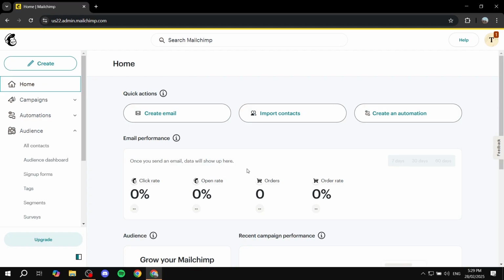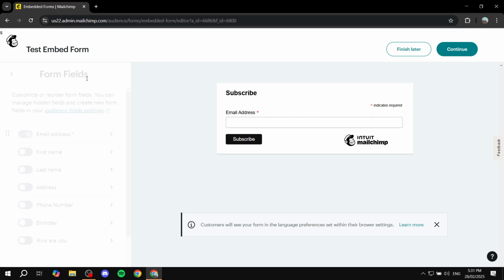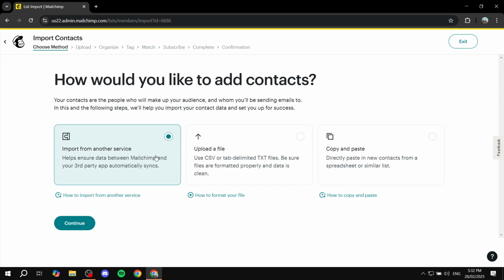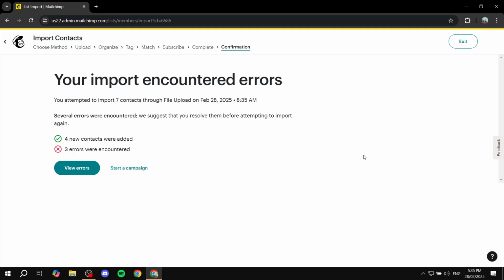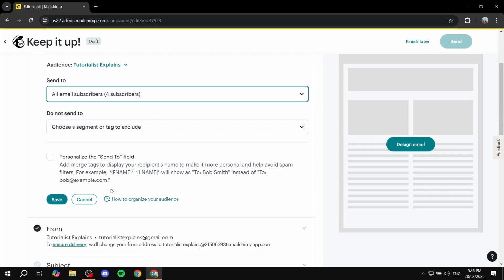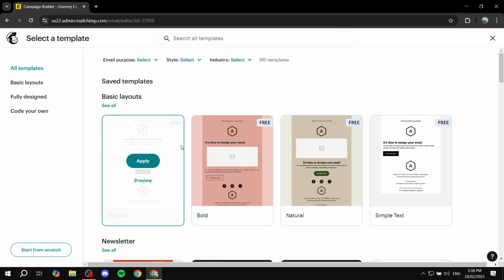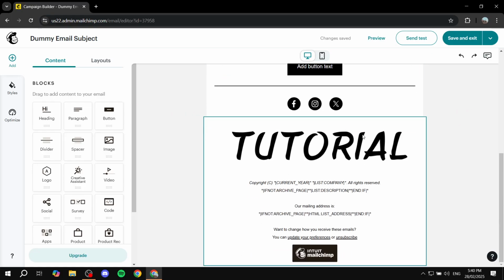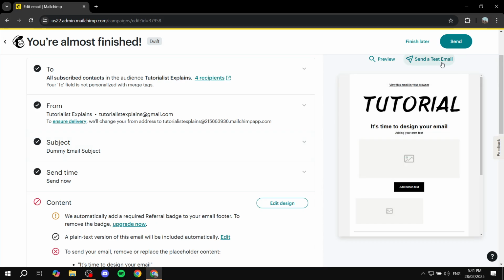Mailchimp Newsletter Tutorial | How to Create a Newsletter in Mailchimp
Mailchimp Newsletter Tutorial
If you are looking for a video about How to Create a Newsletter in Mailchimp, here it is!